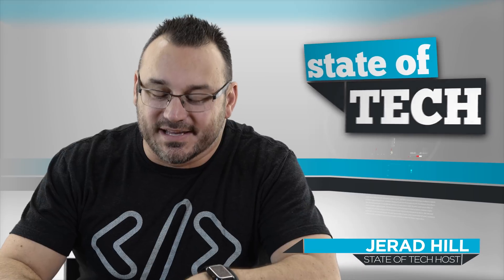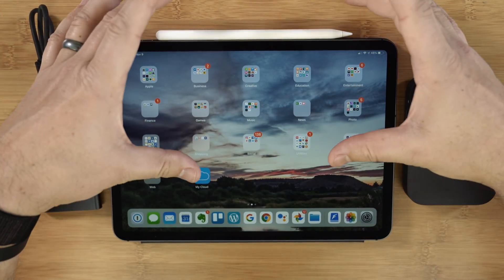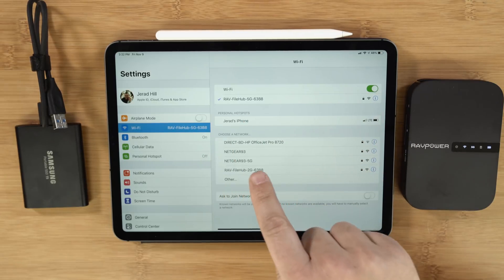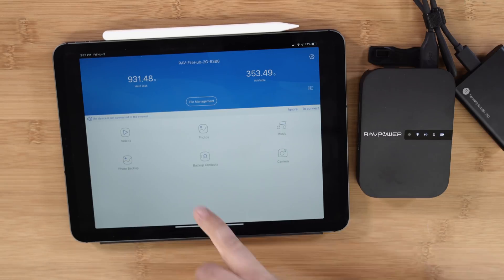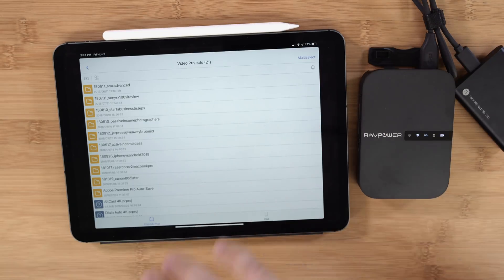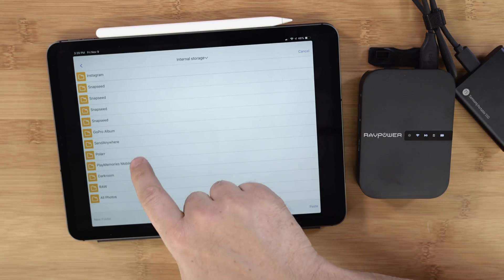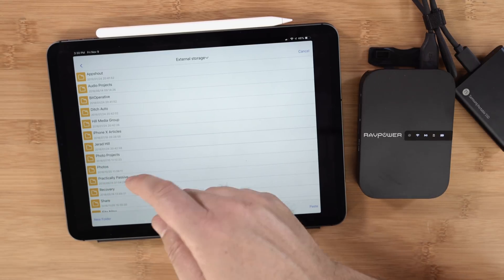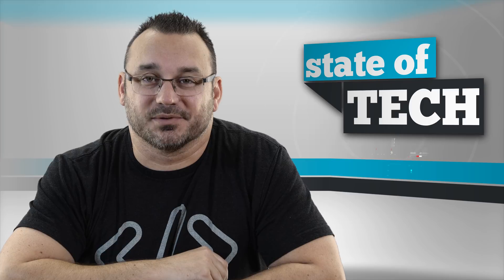Connect Any Hard Drive to an iPad Pro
How to connect an external hard drive or solid state drive to an iPad that does not support directly plugging in a hard drive.